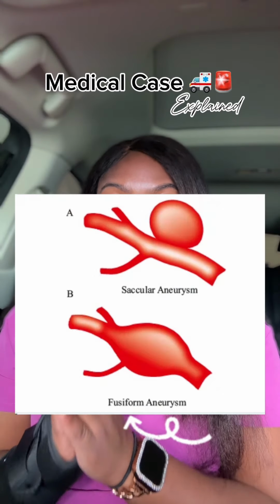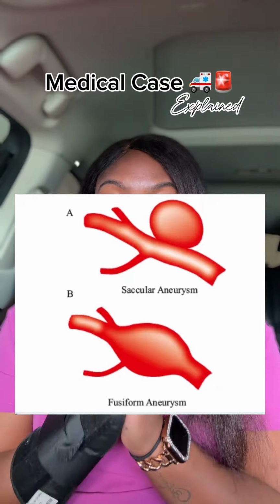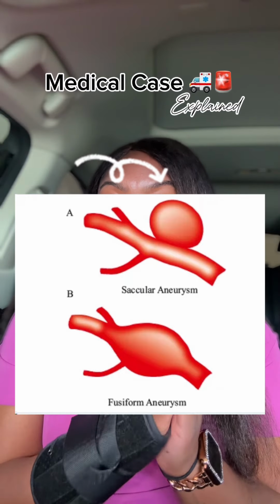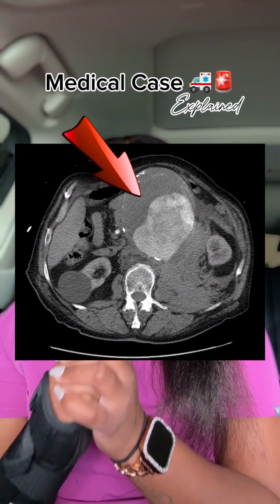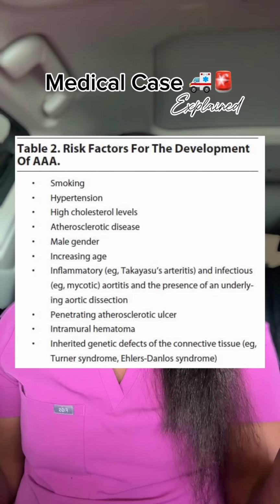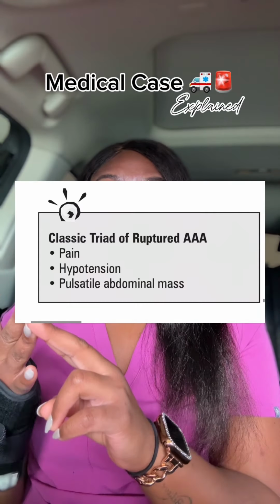TALK ABOUT IT TUESDAYS 🏥🚑👩🏾‍⚕️Some cases I believe are a testimony.